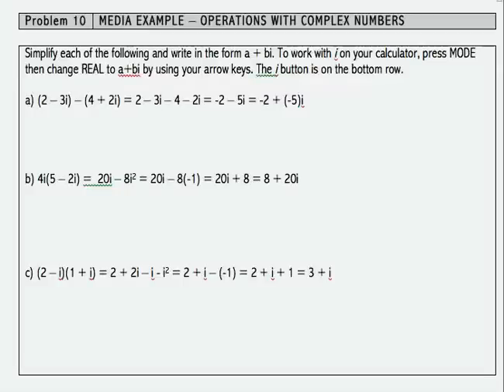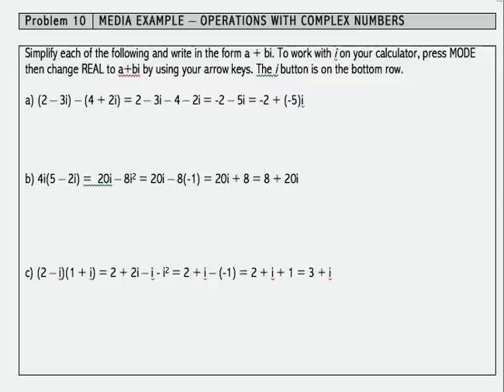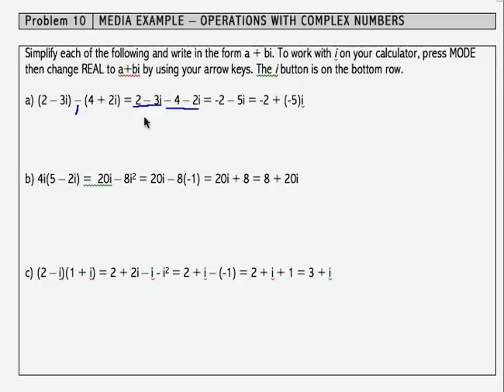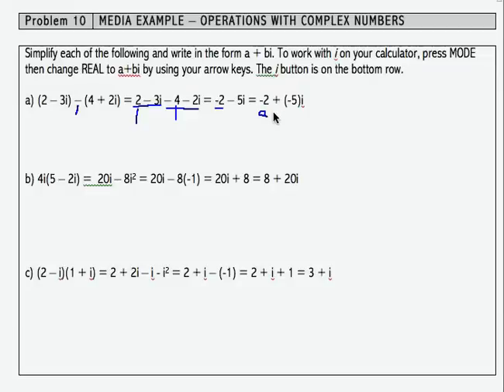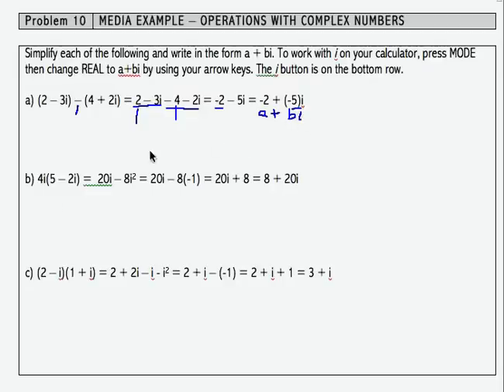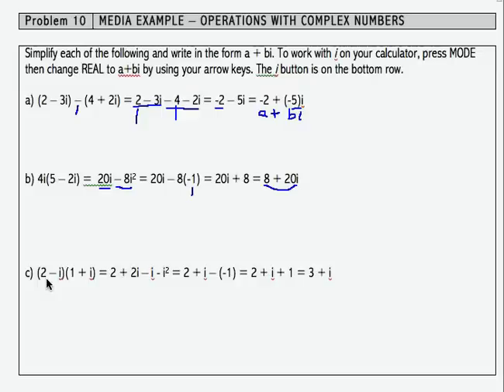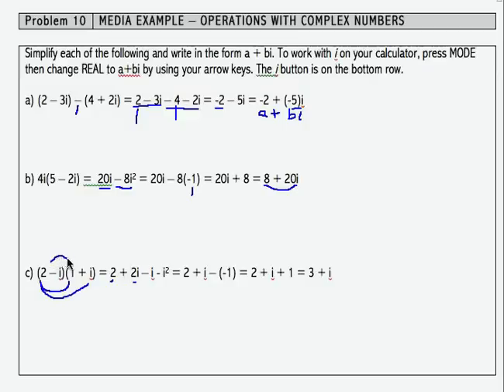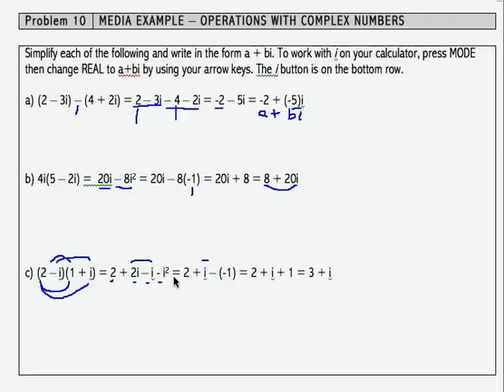12x_L5b_MP10 - Operations with Complex Numbers